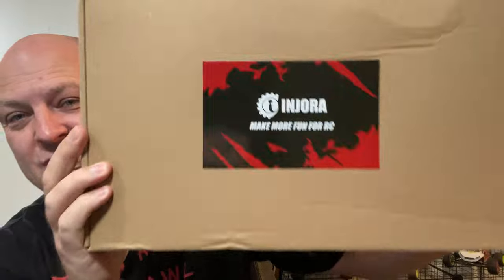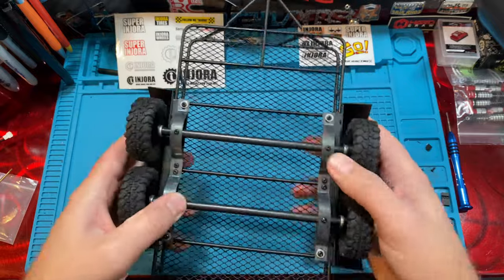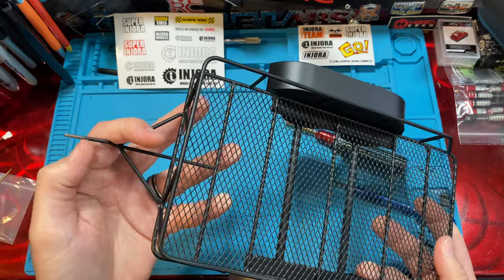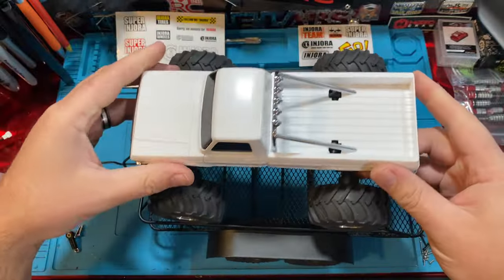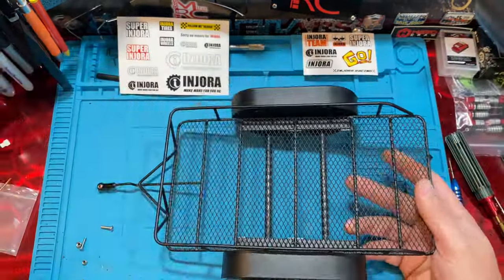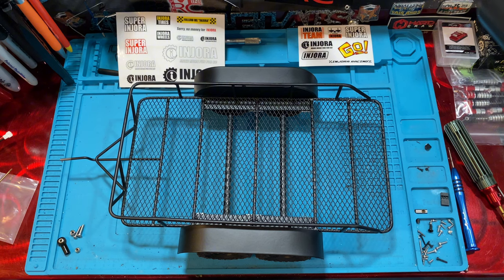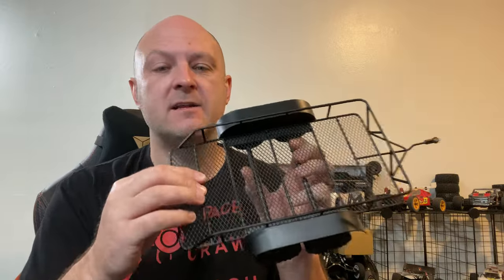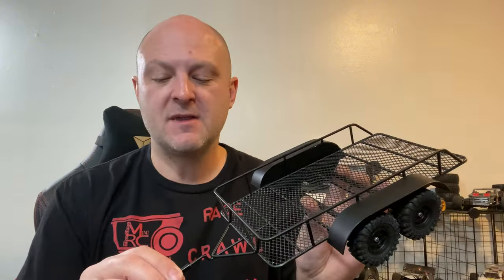INJORA Metal Trailer For 1/18 Scale Rigs!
Trailing with the Injora Trailer!

INJORA RC Trailer for Hauling Behind Car - Metal Hitch Mount Trailer for 1/18 RC Crawler TRX4M

Recording Gear:
70 LED Video Light with Adjustable Tripod Stand / Color Filters, Obeamiu 5600K USB Studio Lighting